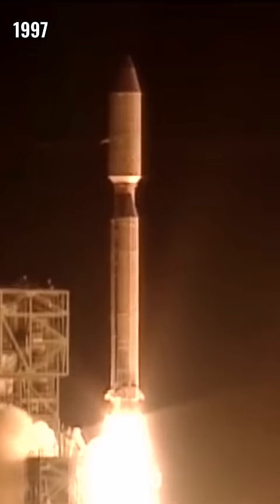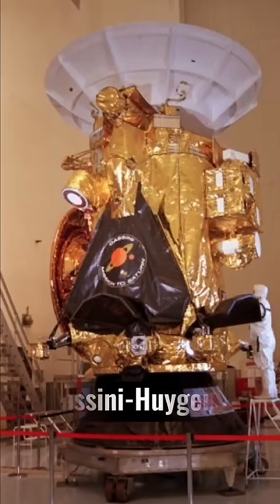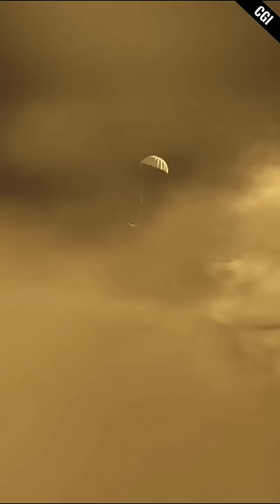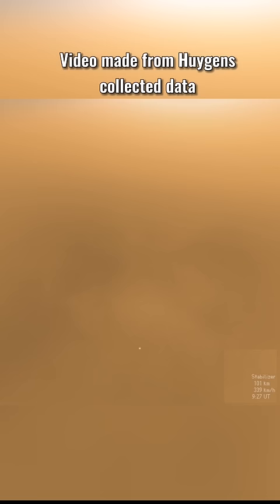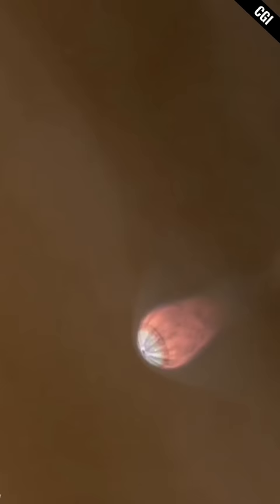The REAL Images and Sounds of TITAN